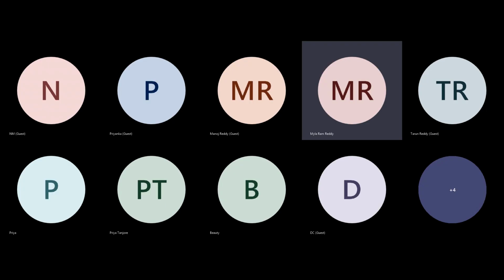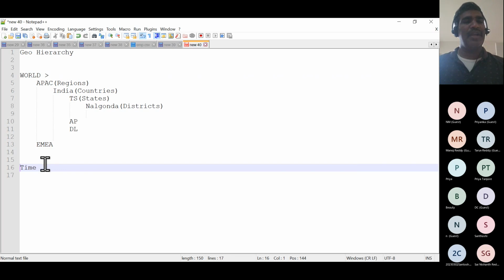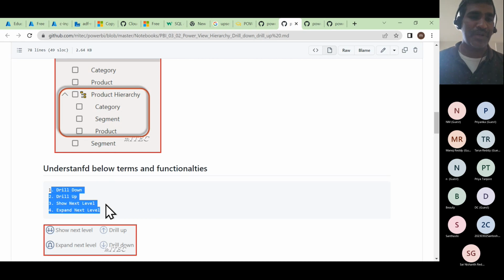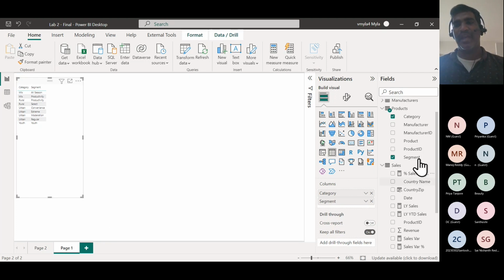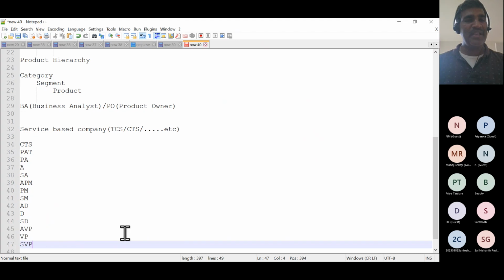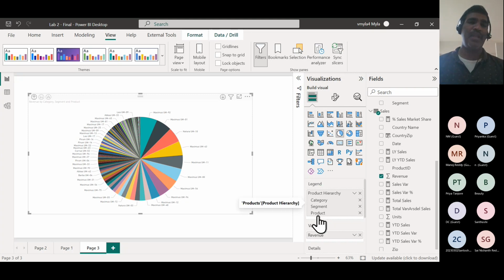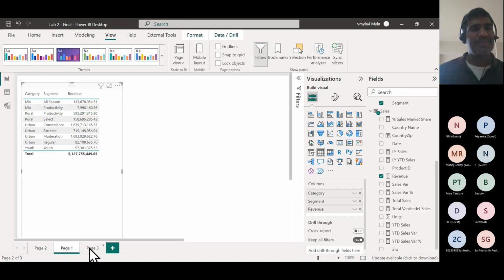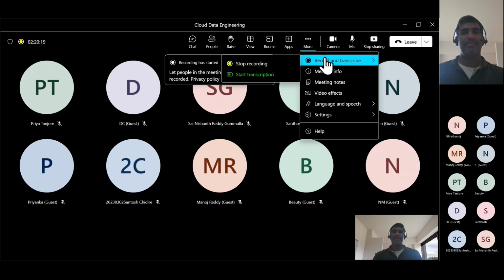Create Hierarchy drill down drill up show next level expand to next level